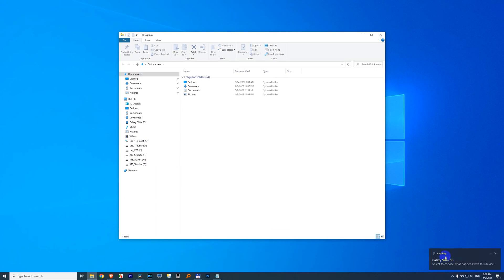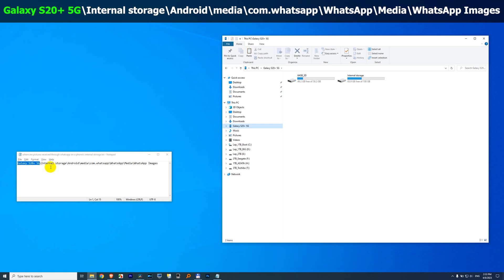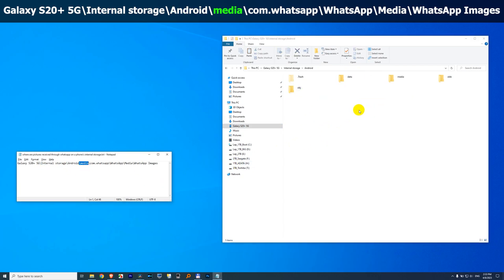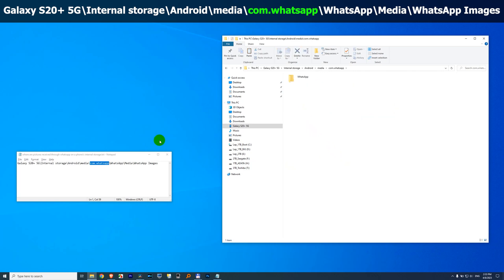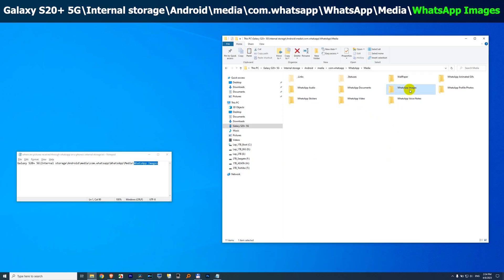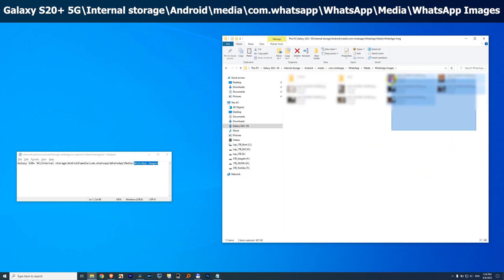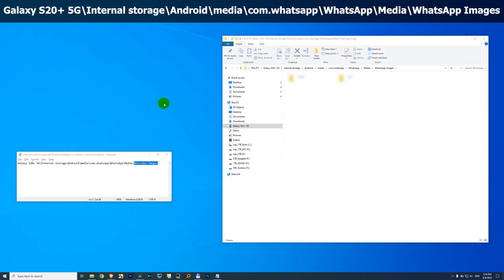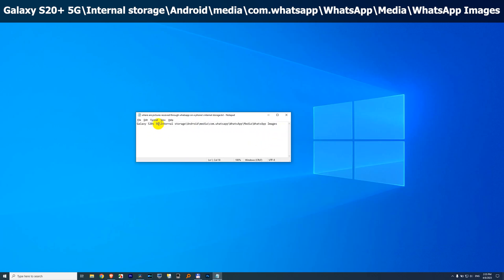Where are WhatsApp Photos stored on Android? (Phone connected to Windows 10 PC, Samsung S20+ 5G)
Path to photos: Galaxy S20+ 5G\Internal storage\Android\media\com.whatsapp\WhatsApp\Media\WhatsApp Images